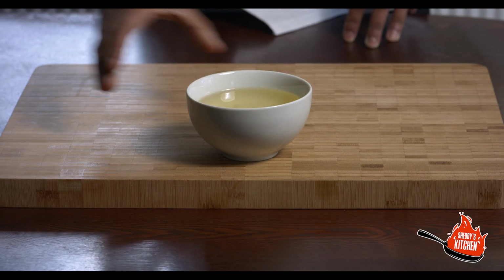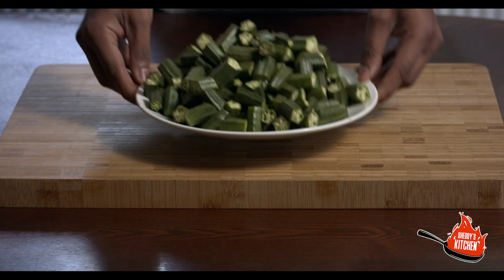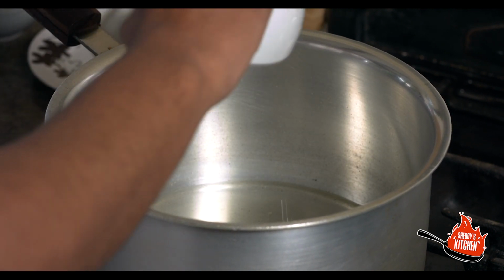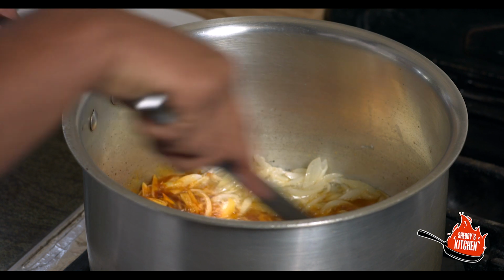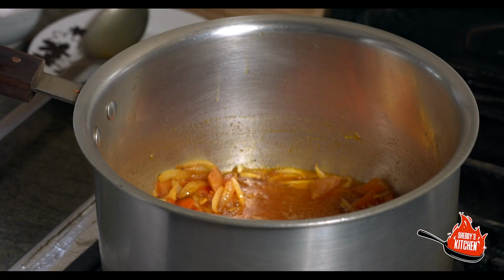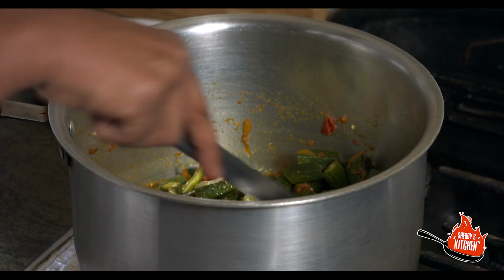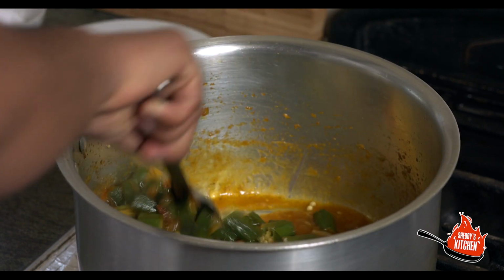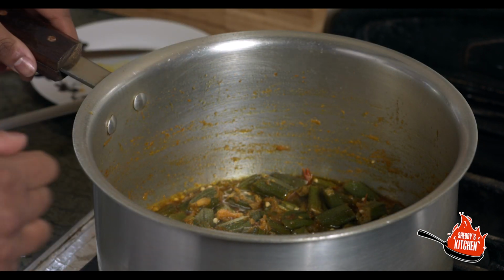Quick and Easy masala bhindi recipe okra masala recipe | Ladyfingers curry recipe indian pakistani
This is an easy to follow recipe of an Indian/Pakistani main. Delight your guests with this authentic cooking of a beautiful curry dish made of Bhindi Tori (Okra). It is Vegan/Vegetarian friendly and low in calories.The recipe goes perfectly with our chapatti video (Also Vegan/Vegetarian) which you can find at the following link:

Thanks
Sheddy

Bhindi Tori/Masala (Okra/Ladyfingers) Curry Recipe - Indian/Pakistani - Vegan/Vegetarian - Easy